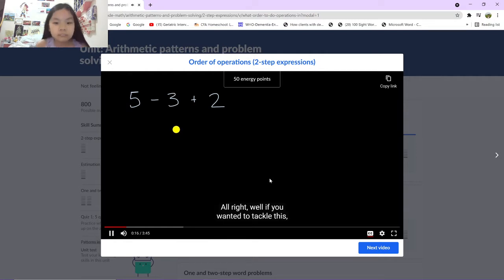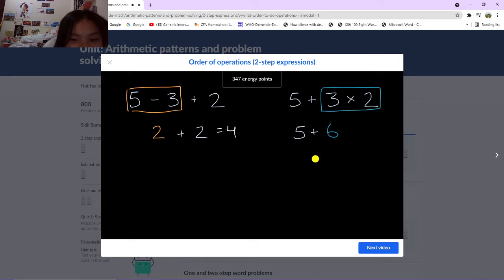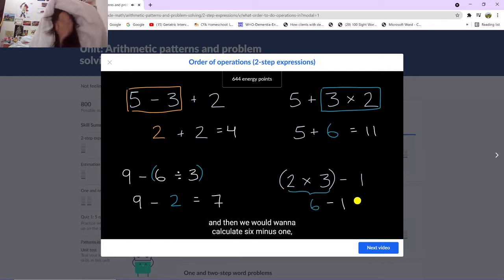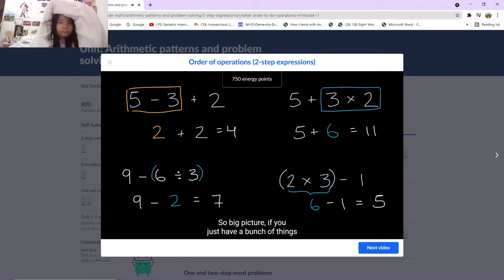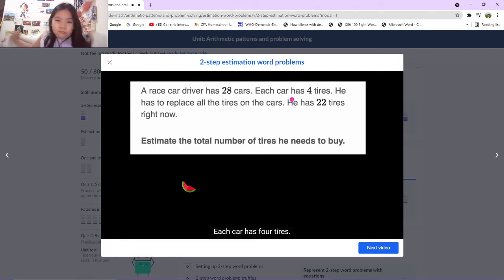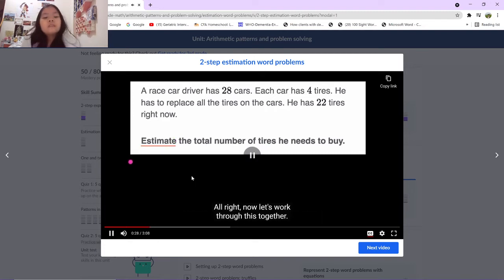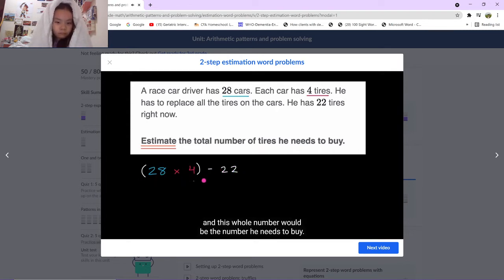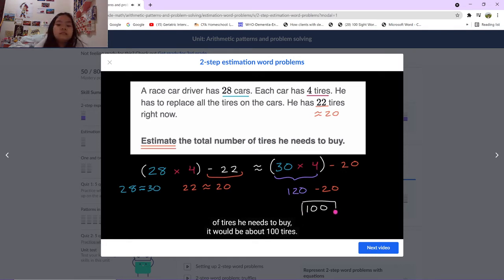2-step expressions, Estimation word problems and 1 more KHAN academy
No credit today :^